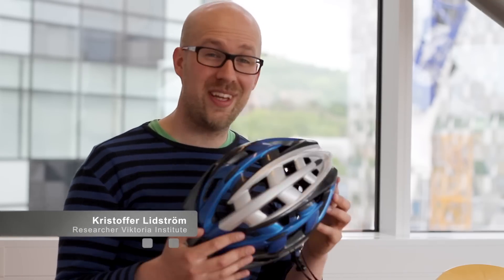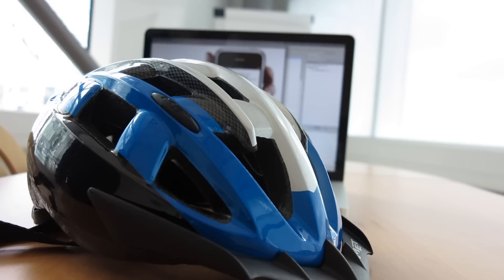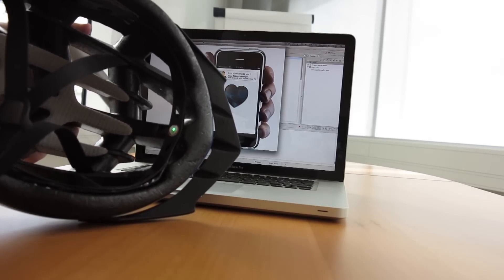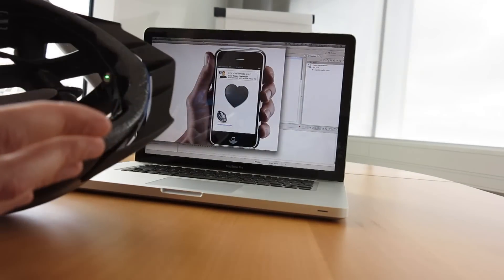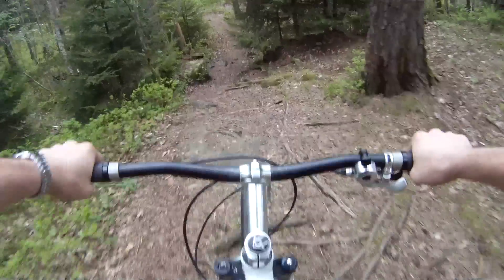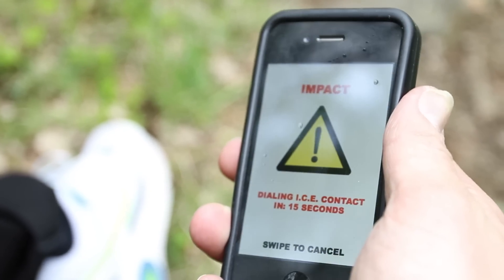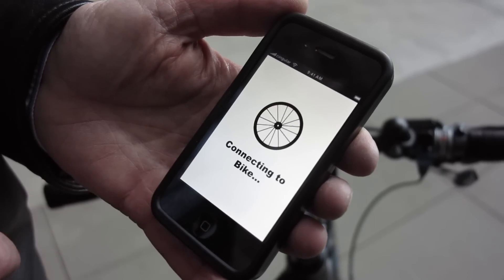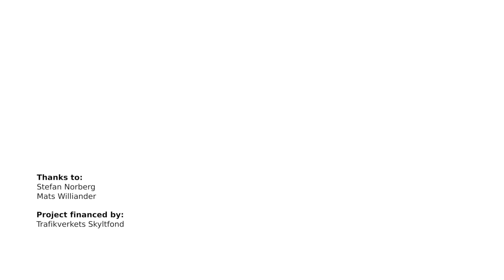The Connected Helmet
This video shows a prototype of a bicycle helmet designed to provide new functions that make wearing a bicycle helmet more attractive for riders. The helmet is equipped with Bluetooth 4.0 communication, pulse sensor and accelerometers that together allows monitoring and sharing information about your bikeride. The project is funded by Trafikverkets Skyltfond.